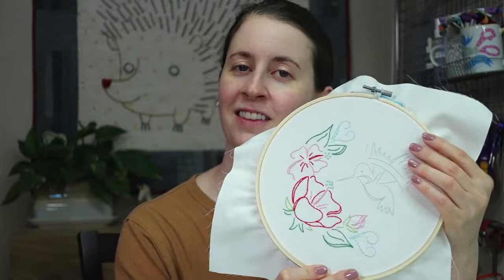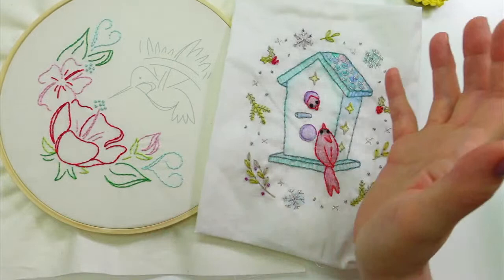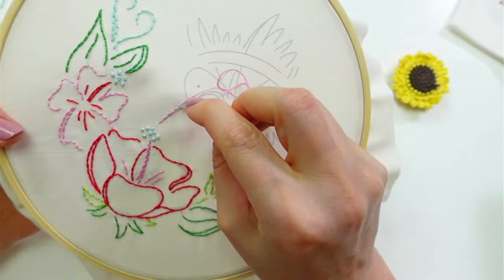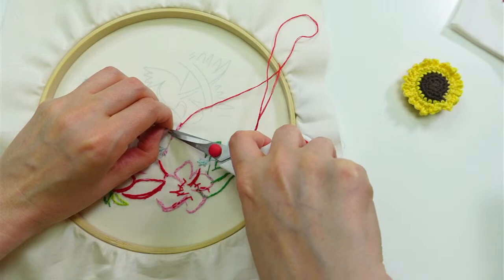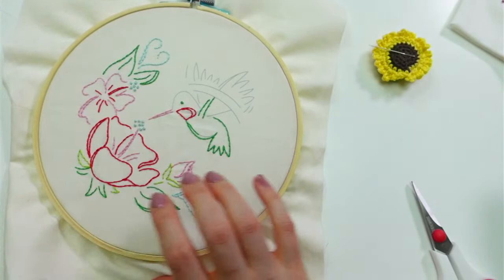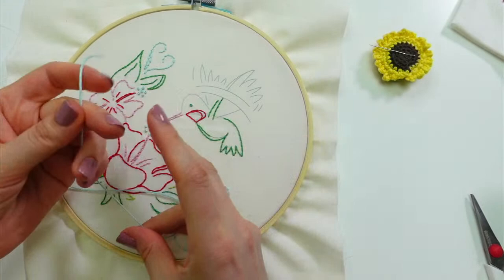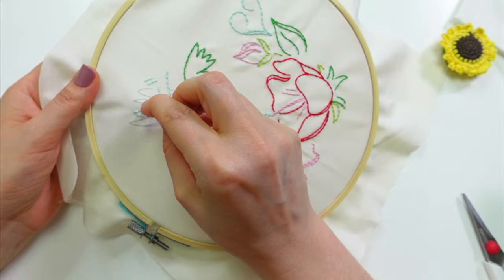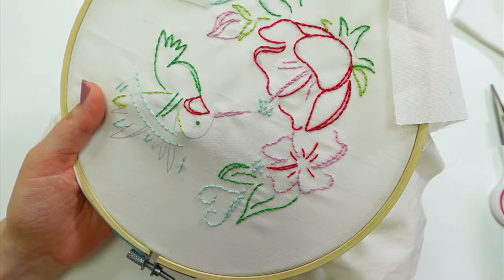Stitching the Hummingbird Embroidery-of-the-month - vid 4 - Live with Alyssa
Tonight we're stitching the Hummingbird embroidery.